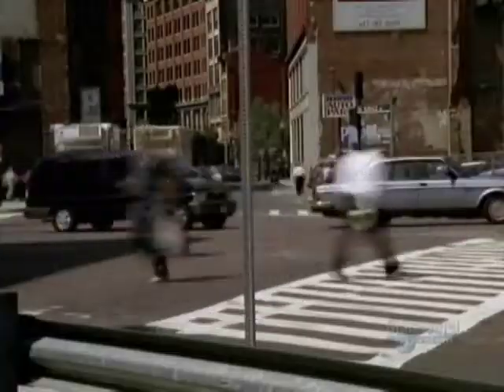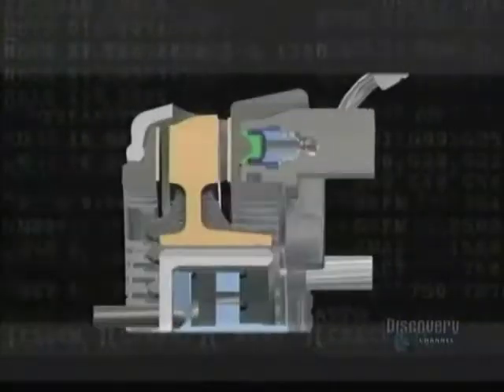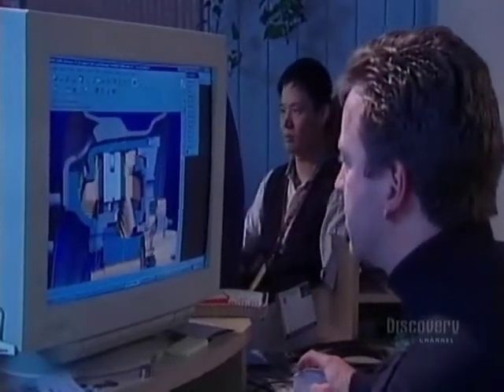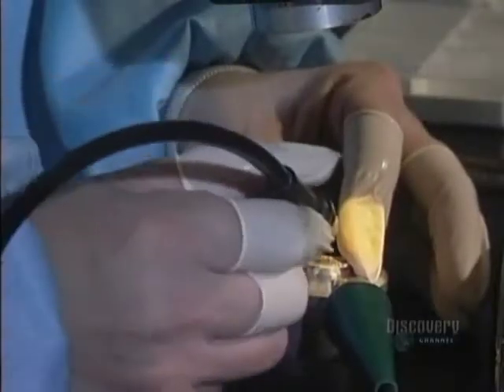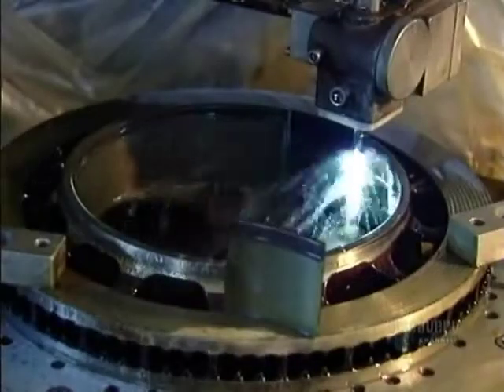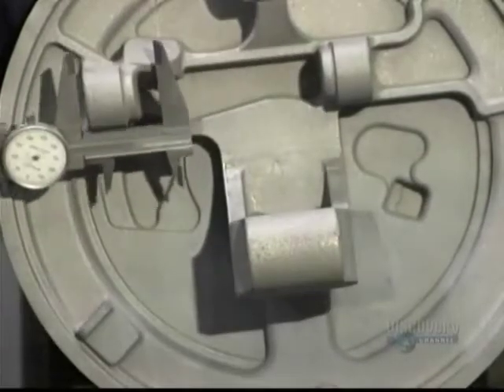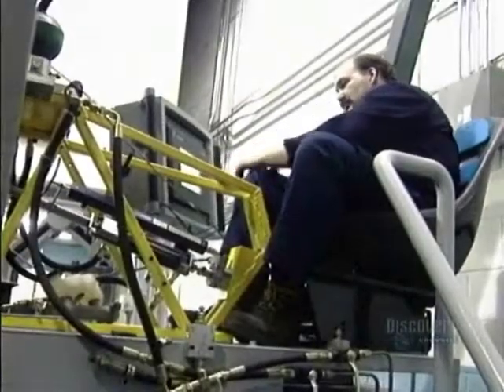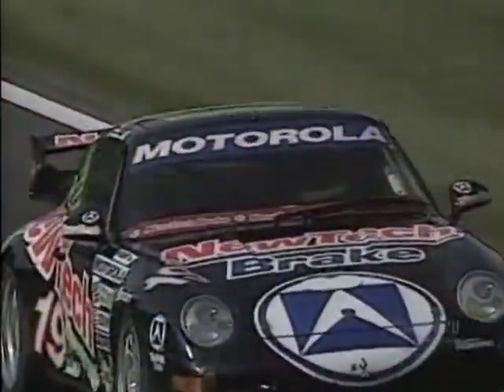How It's Made - Car Brakes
On this episode of How It's Made, we learn all about the manufacturing process that goes into making car breaks.